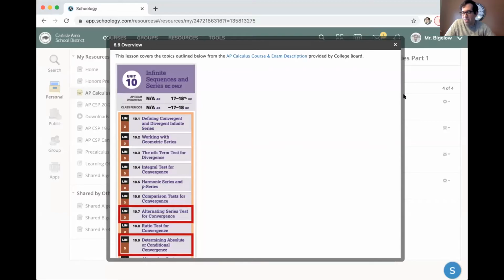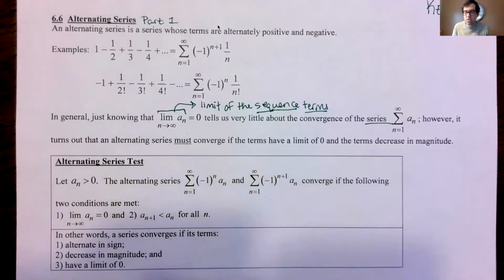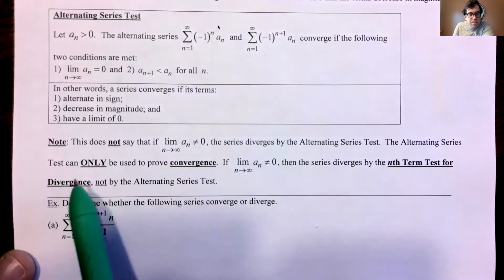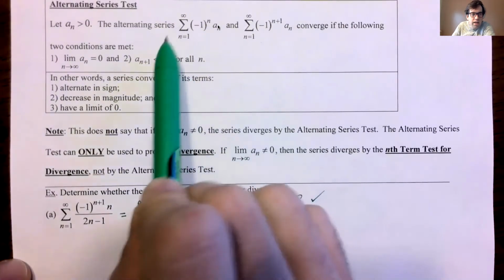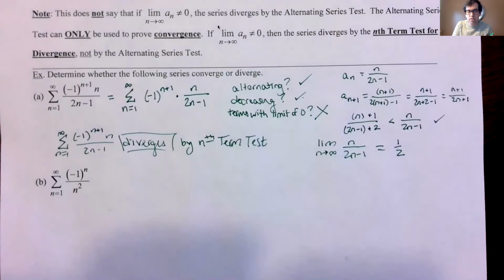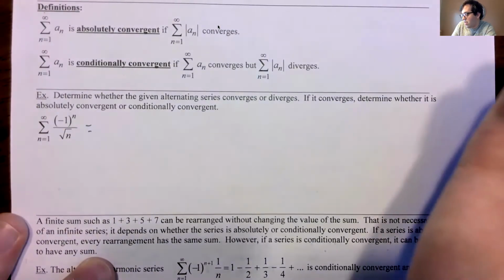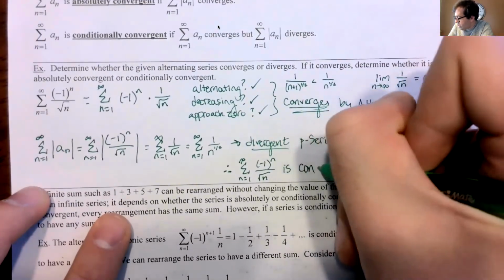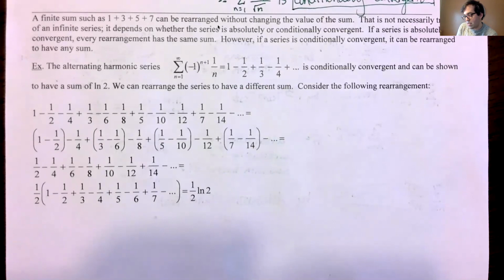AP Calc BC - 6.6 - Alternating Series, Part 1